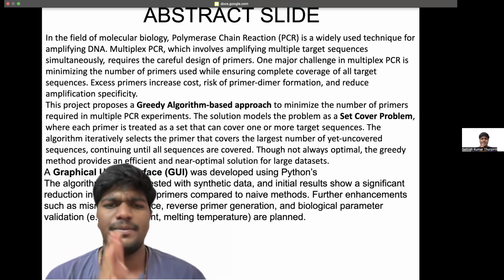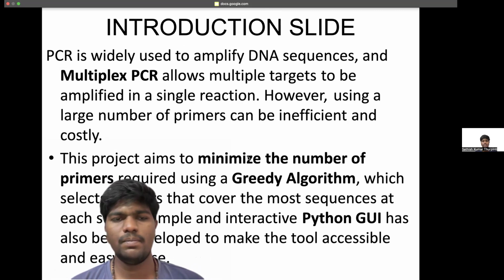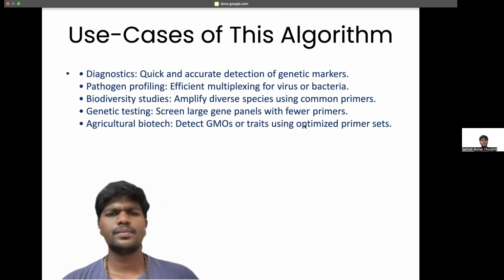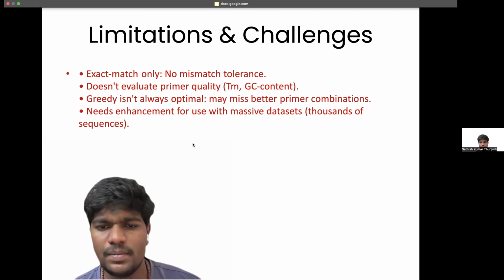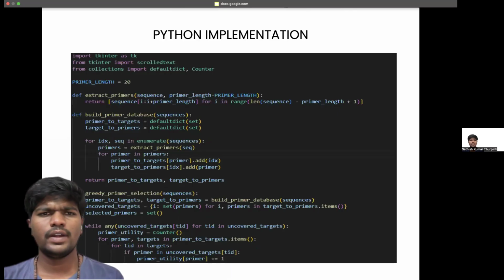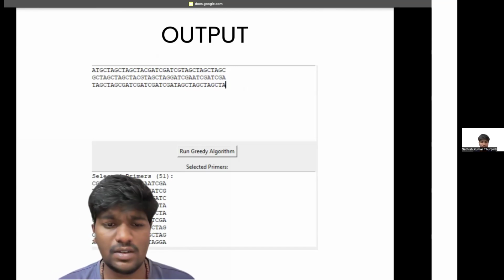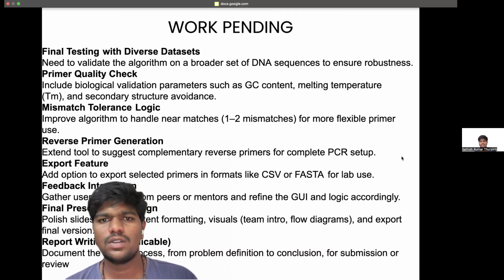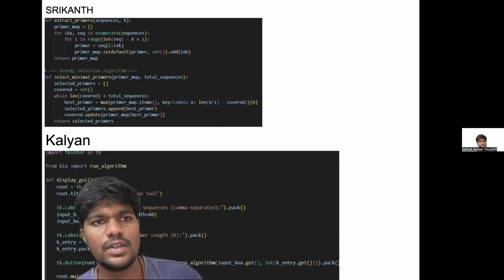Greedy Algorithm for Minimizing Primers in PCR | IBS2 Project Presentation by T. Sathish Kumar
📌 Title: A Greedy Algorithm for Minimizing the Number of Primers in Multiple PCR Experiments
👨‍💻 Presented by: T. Sathish Kumar
🎓 Department of Computer Science and Engineering (AI)
🎯 Course: Intelligence to Biological Systems (IBS2) Project Presentation

🧬 About the Project:
This project addresses a common challenge in multiplex PCR—reducing the number of primers required for amplifying multiple DNA targets. We developed a greedy algorithm that selects primers based on maximum sequence coverage, reducing redundancy and improving efficiency.

🔍 Key Highlights:
- Problem modeled as a Set Cover Problem
- Implemented using Python with GUI (Tkinter)
- Supports input of DNA sequences and target mapping
- Demonstrates reduction in primer count
- Outlines future improvements including mismatch tolerance and biological constraints

📊 Project Features:
✅ Greedy Primer Selection Logic
✅ User-Friendly Graphical Interface
✅ Output Validation with Sample Sequences
✅ Real-World Applications in Diagnostics and Genetic Testing

📁 Tools Used:
- Python
- Tkinter (GUI)
- Set and Dictionary Structures
- Algorithmic Design

📚 References:
- Cormen et al., Introduction to Algorithms
- Nature Reviews Genetics (Primer Design)
- NCBI Database